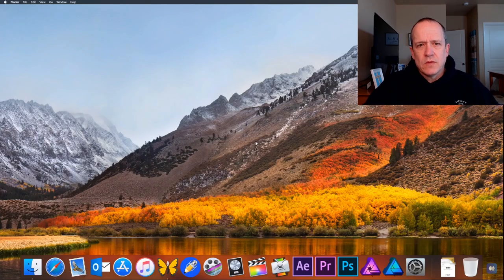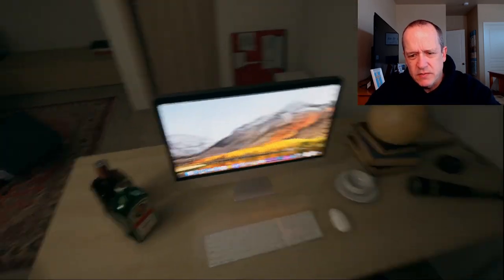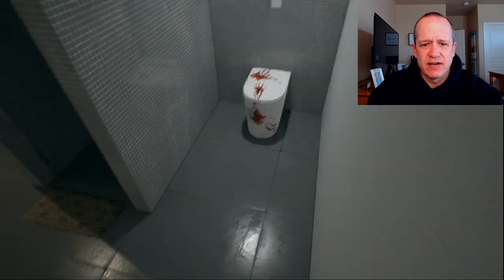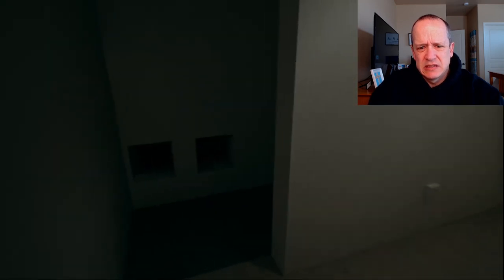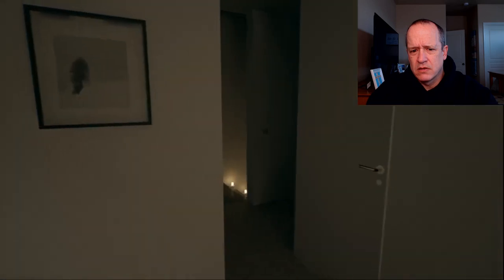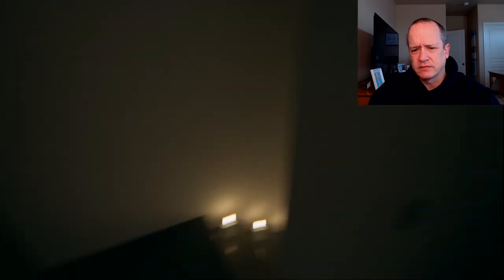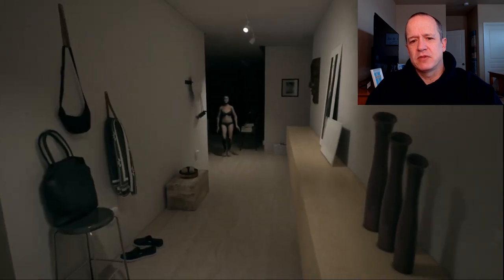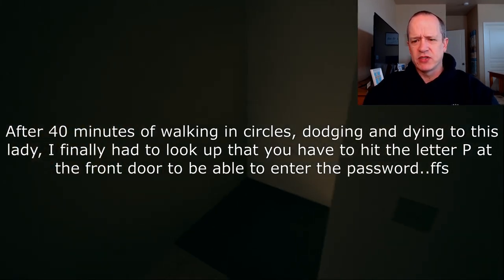THE SINNER PROLOGUE - Scary Horror Game - No Longer Available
The Sinner Prologue is a first-person psychological horror game with a very creepy and scary atmosphere. This is the prologue, or 1st development, of the game that was being made, but is no longer available. What is/was the hype surrounding this game? Watch and find out.

It will include tutorials and gameplay with an initial focus (depending on comments) on Minecraft and Scary Games.  Please comment on videos to help this channel improve. Thank you so much!

// Game Link

N/A online any longer

Thumbnails with Pixlr
Audio via Audacity